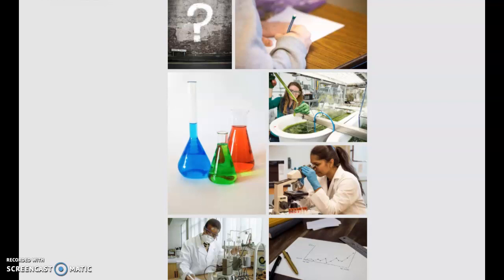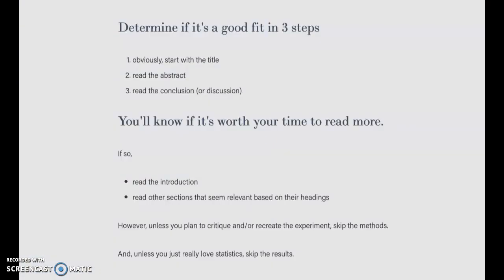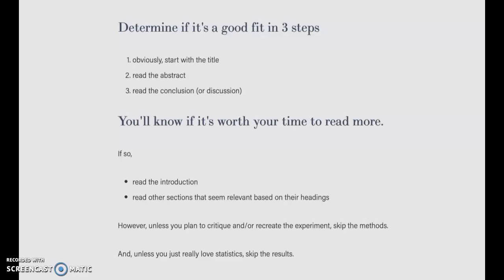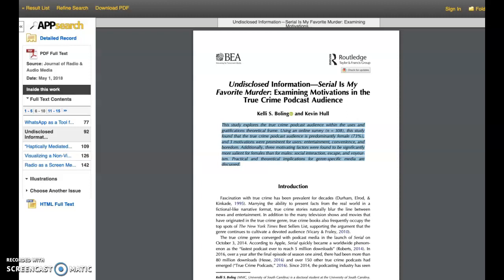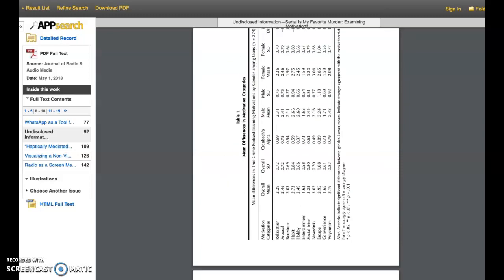Processing a Scholarly Article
Covers:
*IMRAD Structure
Uses the websites: spark.adobe.com and library.appstate.edu